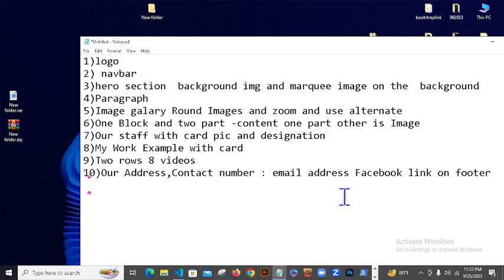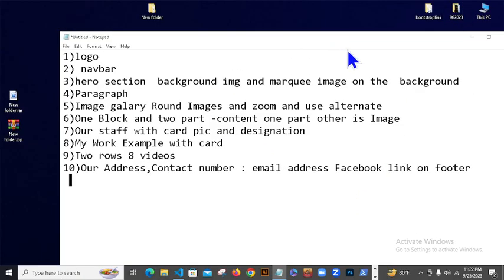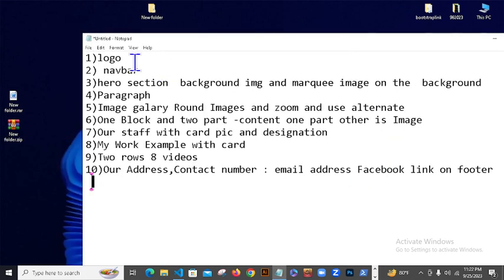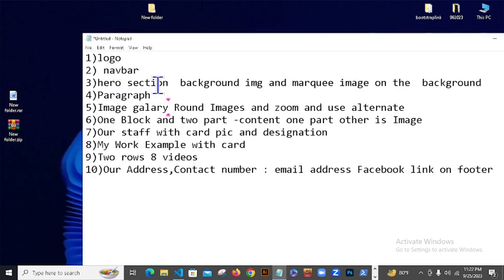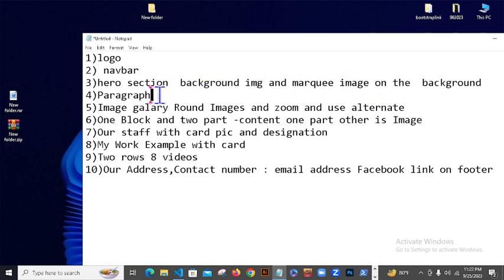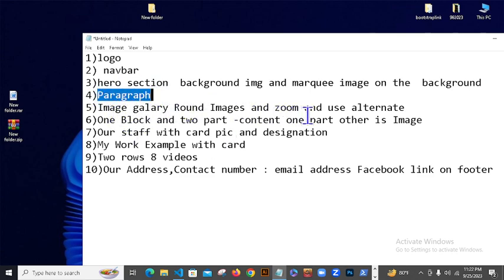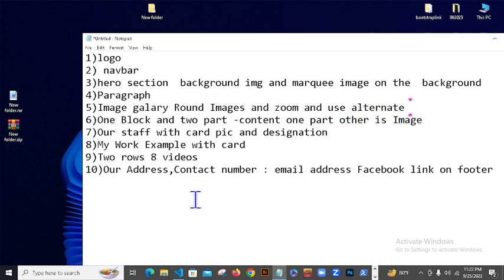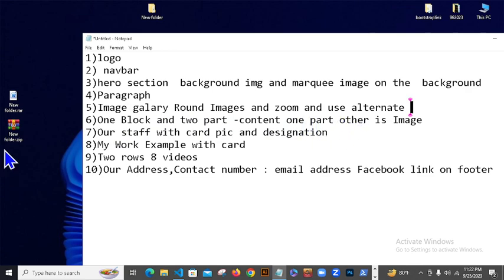HTML Assignment for beginner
SI COMPUTER SCHOOL